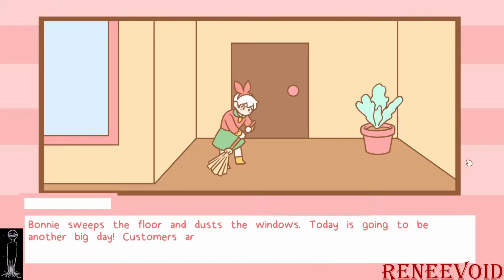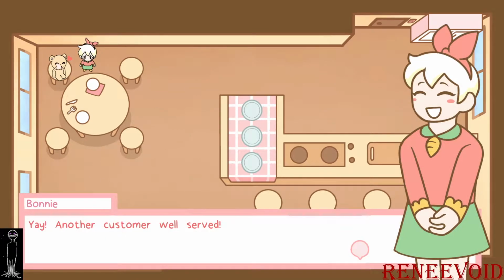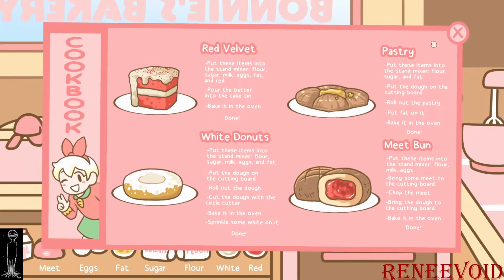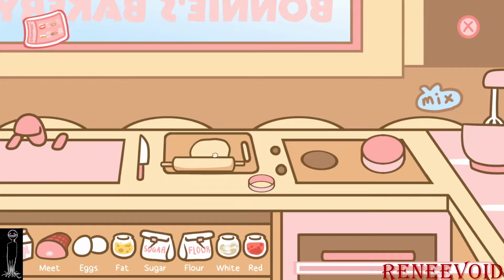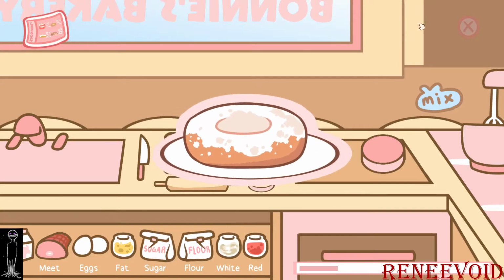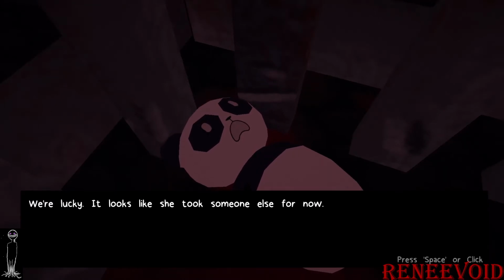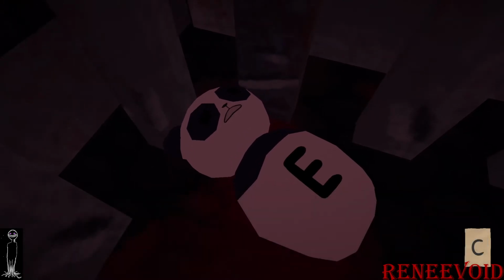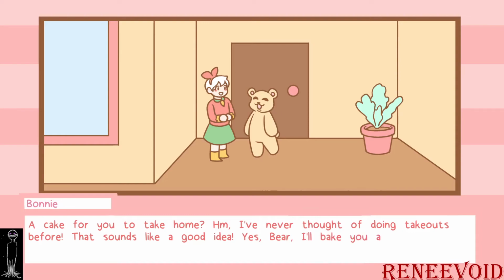Bonnie's bakery playthrough - I am sorry what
Well, that was a change and a half. I was not expecting that no matter how much I was promised gore.